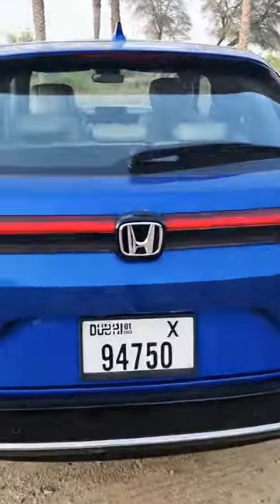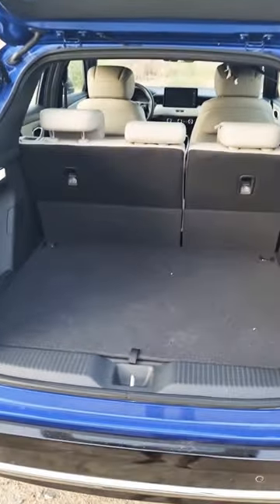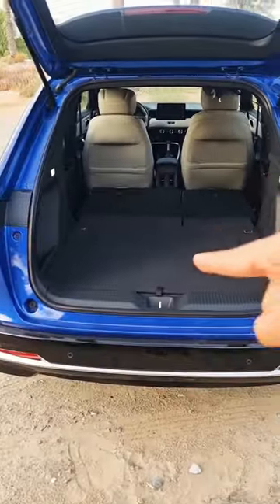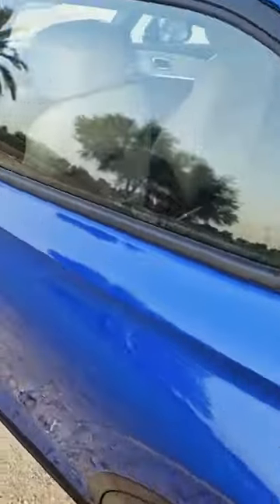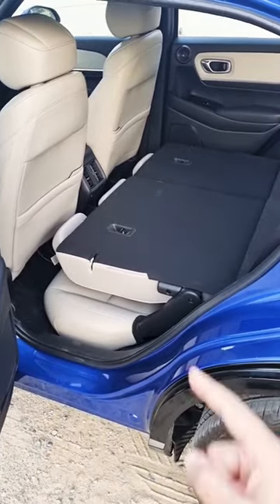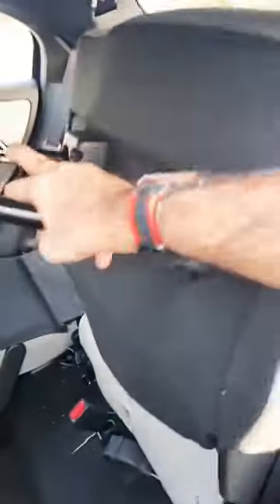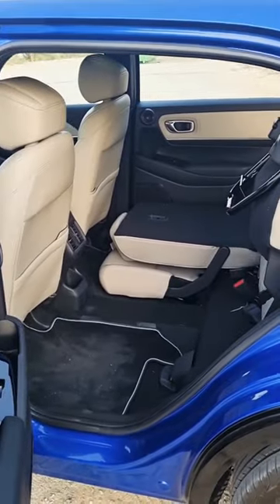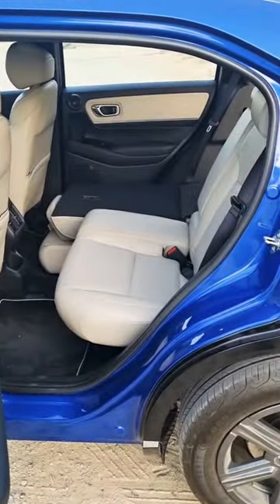Magic seats + boot space on the new Honda HR-V 🎒🧳👜